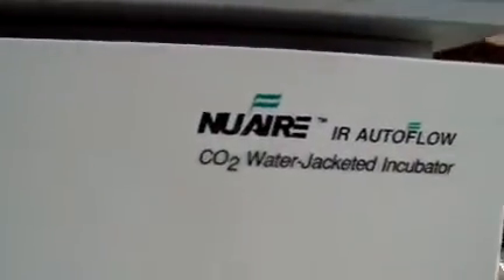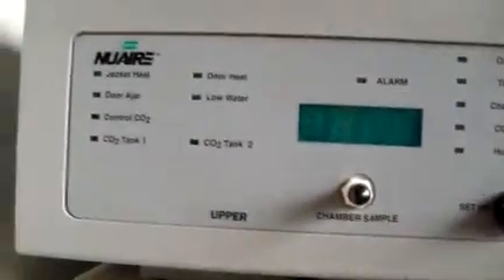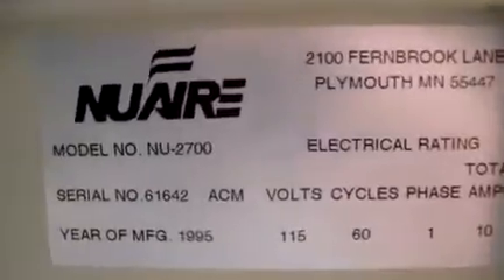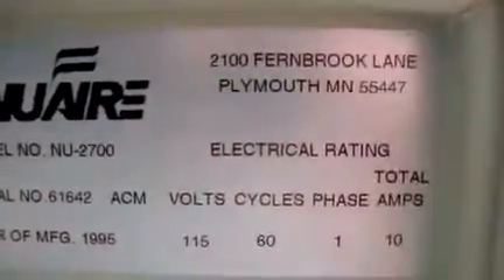Nuaire IR AutoFlow CO2 Water Jacketed Incubator